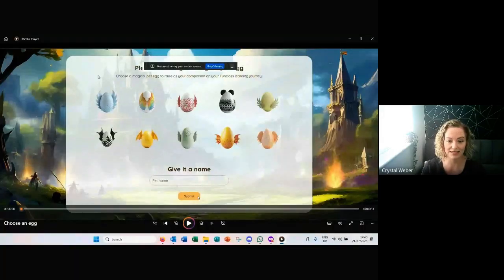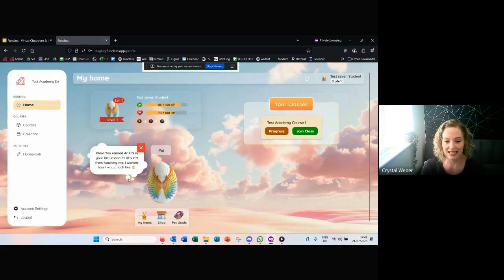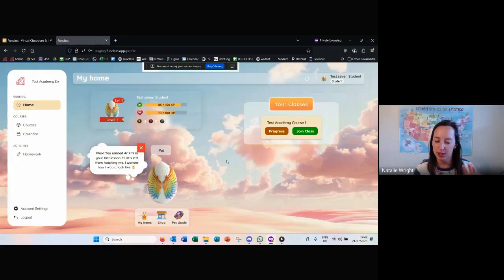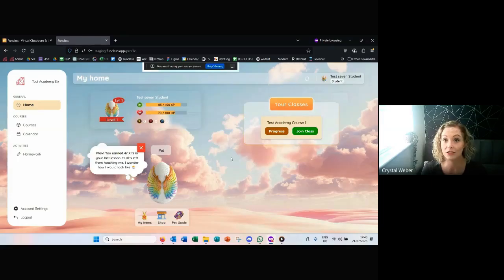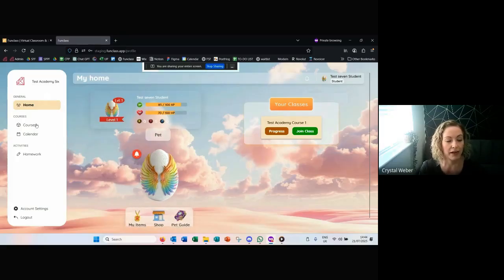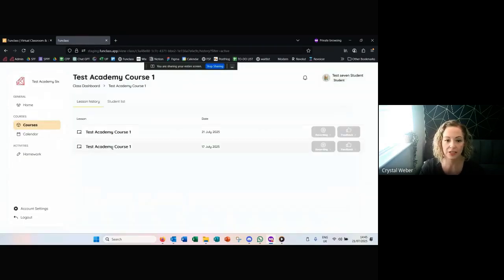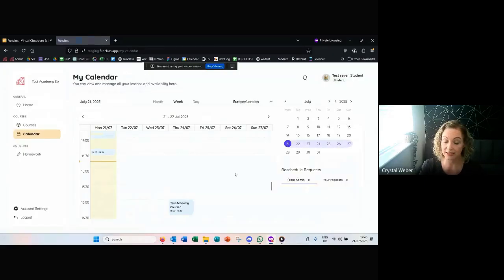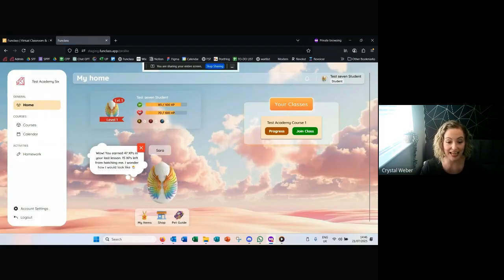Gamify Your Zoom Lessons With This Cool App!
Join us as we dive into the fun and innovative world of Fun Class, an app that gamifies learning on Zoom to make lessons more engaging. In this video, Crystal showcases how student reward points can be used to nurture and grow virtual pets. Learn about the features of the free student portal, including point management, pet evolution, and course tracking. Perfect for teachers looking to enhance their online teaching experience!

Maximize student engagement and business efficiency directly inside the Zoom classroom, with Funclass. Gamify your lessons, reinforce positive learning behaviours, enhance student motivation and inject online learning with FUN from one simple Zoom app! Choose Funclass to upgrade not only Zoom, but your business operations too, by streamlining homework assignment, feedback collection and course creation and automating lesson recordings and student payment processing. Academy partners achieve all this, plus intuitive tutor management features that save both time and money.

00:00 Introduction and Welcome
00:02 Overview of Fun Class App
01:09 Student Portal Features
02:08 Virtual Pets and Fun Coins
03:25 Customization and Gamification Options
04:46 Navigating the Student Portal
06:41 Homework and Profile Management
07:16 Conclusion and Next Steps